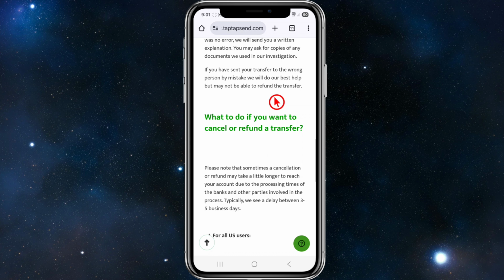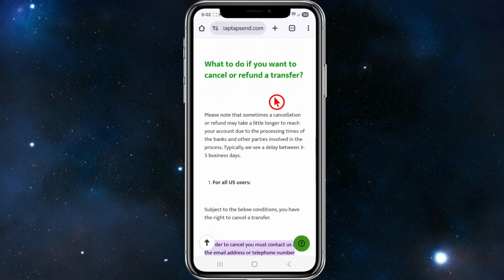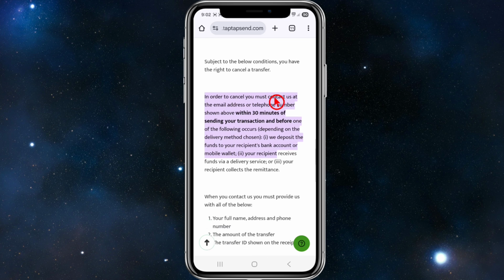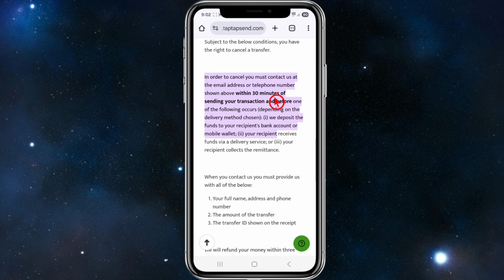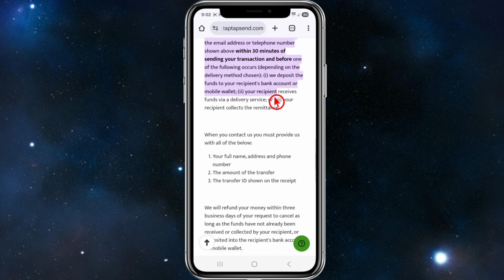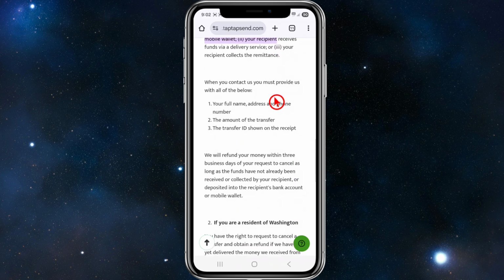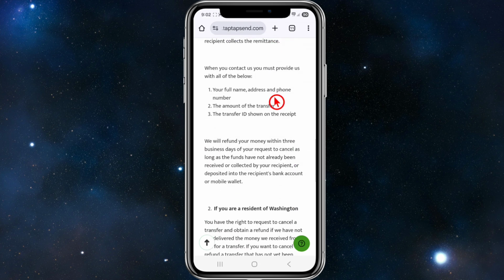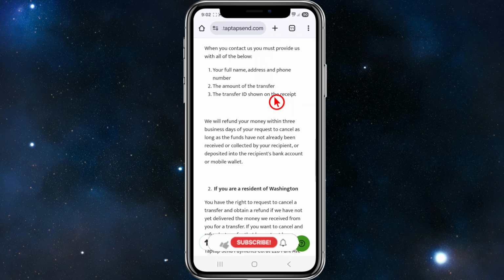How to Cancel Taptap Send Transaction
Learn how to cancel a TapTap Send transaction quickly. Follow these simple steps to request a refund or stop an accidental purchase on the TapTap platform.